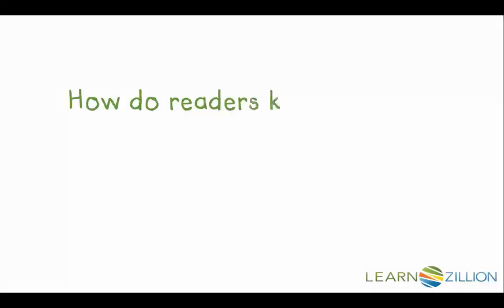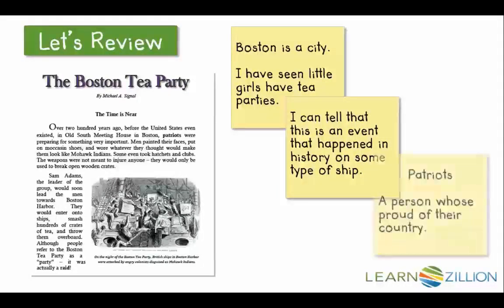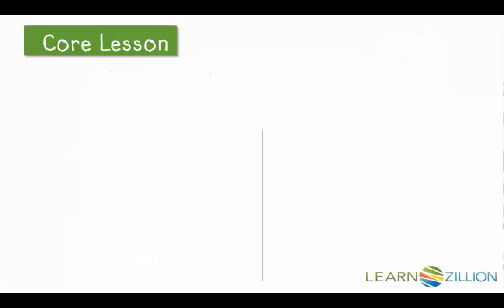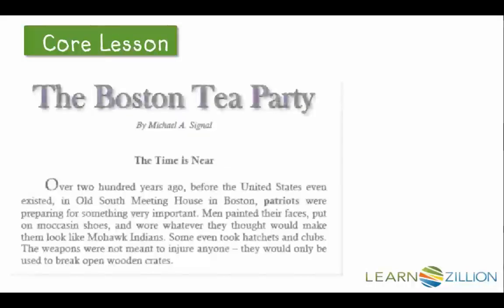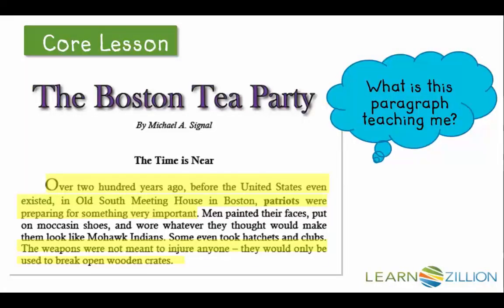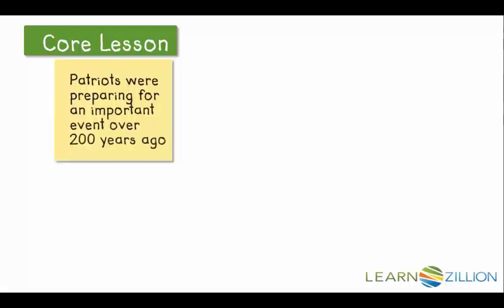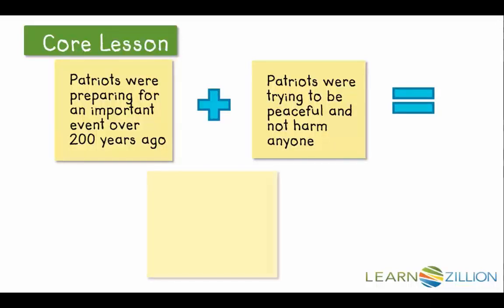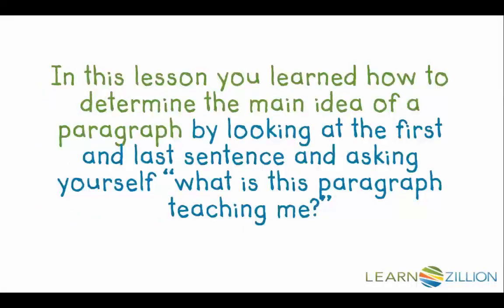Determine the main idea of a paragraph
In this lesson you will learn how to determine the main idea of a paragraph by looking at the first and last sentence and ask "what is this paragraph teaching me?"

ADDITIONAL MATERIALS

STANDARDS

CCSS.RI.3.2 Determine the main idea of a text; recount the key details and explain how they support the main idea.

TEKS.3.Figure 19.E summarize information in text, maintaining meaning and logical order; and

TEKS.3.15.A follow and explain a set of written multi-step directions; and

TEKS.3.13.A identify the details or facts that support the main idea;

IN.3.RN.2.2 Determine the main idea of a text; recount the key details and explain how they support the main idea.

FL.LAFS.3.RI.1.2 Determine the main idea of a text; recount the key details and explain how they support the main idea.